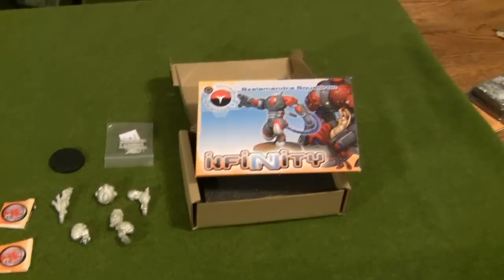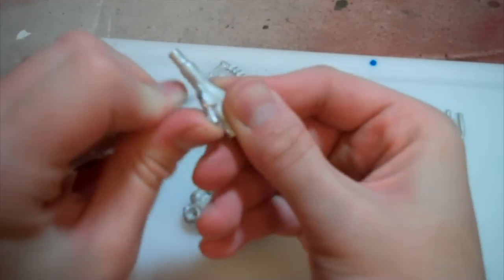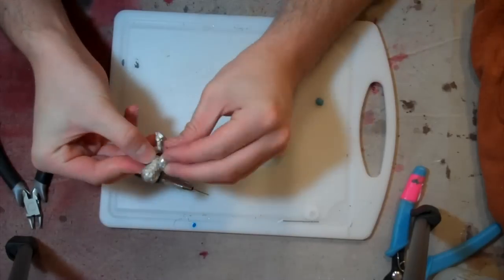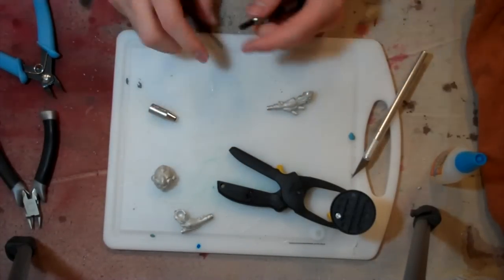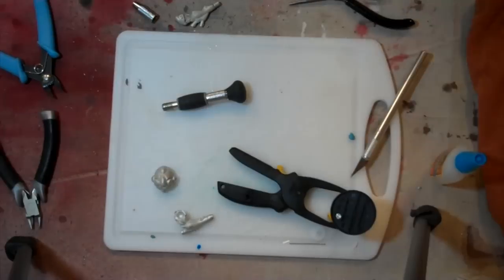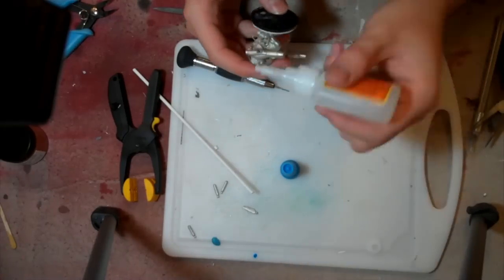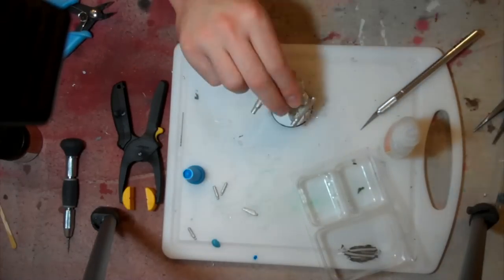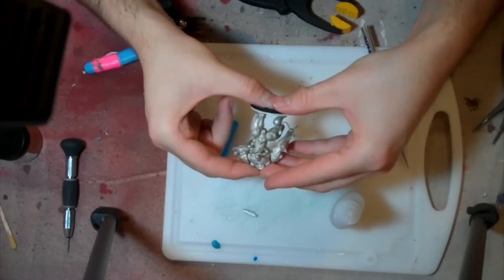Szalamandra Squadron Tag Unboxing and Assembly (Featuring SolidSmurf)